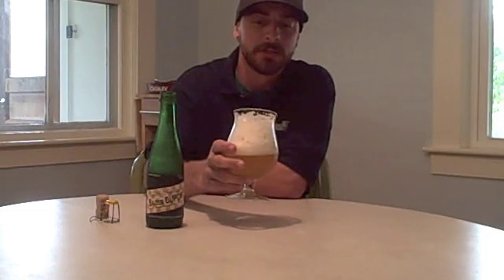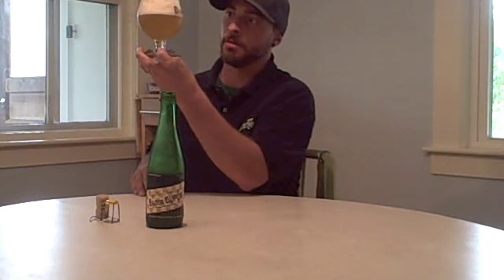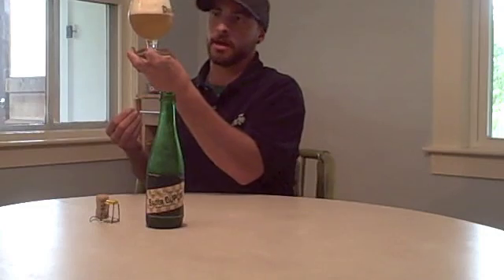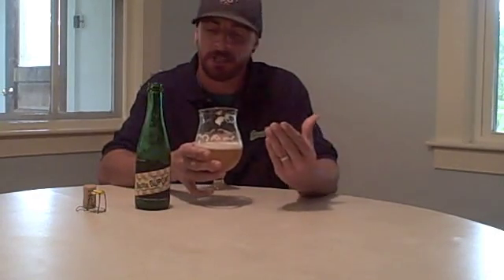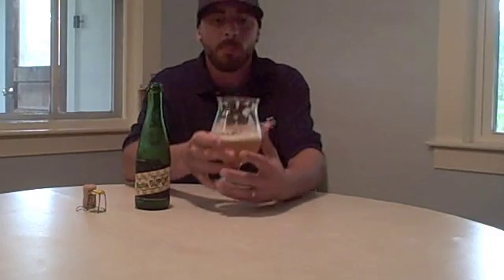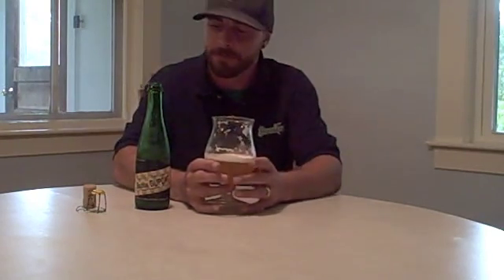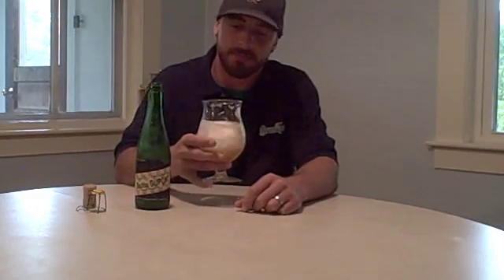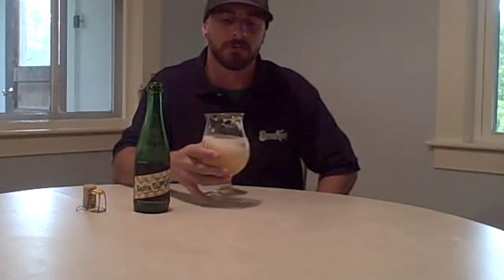Saison Dupont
A tasting of Saison Dupont